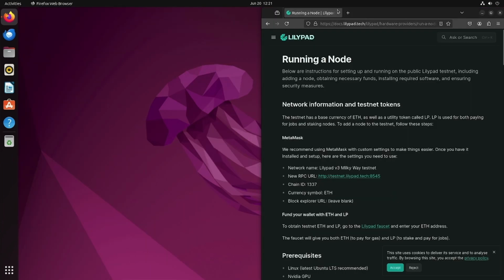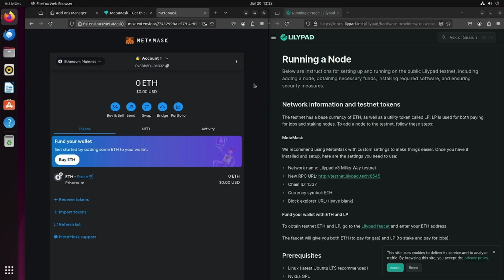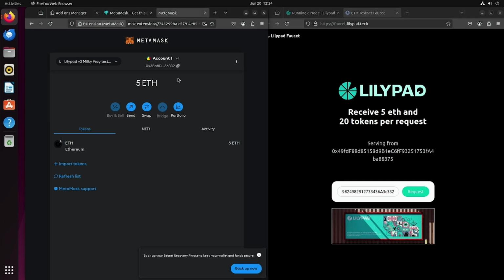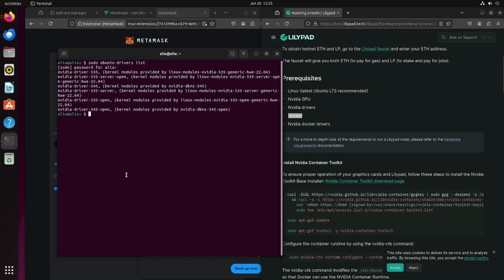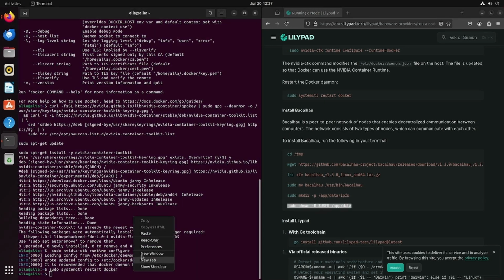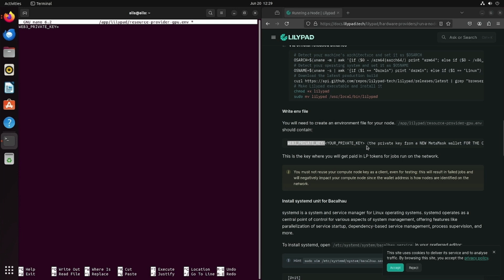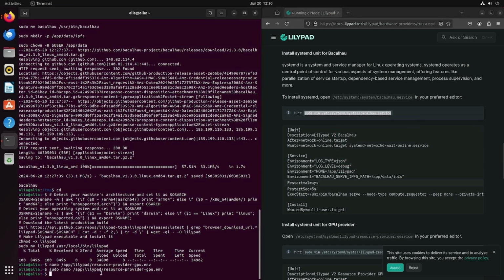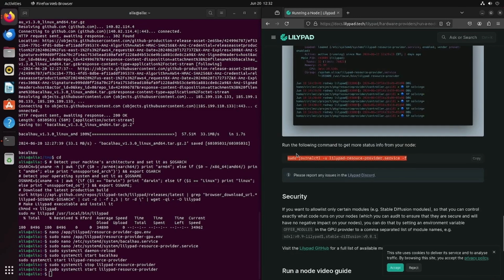Quick Guide: Resource Provider Node Setup V2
Updated version - In this video, learn how to setup a resource provider node with Logan Lentz.

0:00 Intro
0:30 MetaMask Setup
1:40 Setup custom network
3:20 Lilypad Faucet
4:02 Prerequisites
5:43 Setup Nvidia Docker Drivers
6:27 Configure container runtime
6:36 Restart Docker daemon
6:44 Install Bacalhau
7:28 Install Lilypad
8:23 Write env file
9:58 Install systemd unit for Bacalhau
11:00 Install systemd unit for GPU provider
11:36 Reload systemd's units/daemons
11:50 Start/Stop systemd units
12:12 View node status